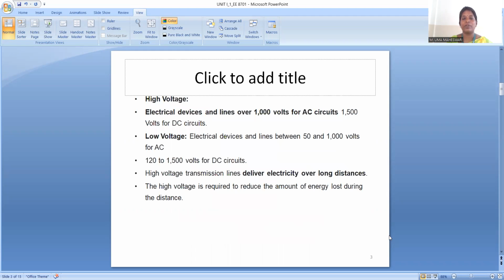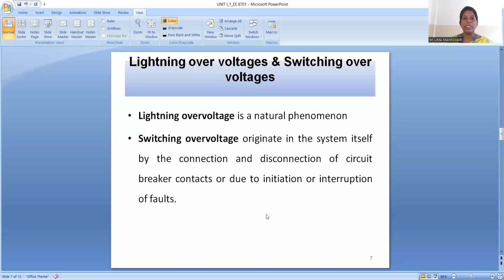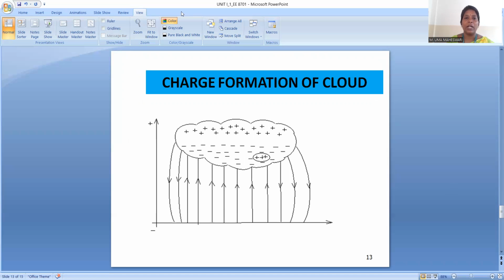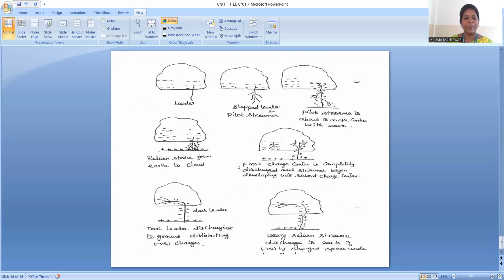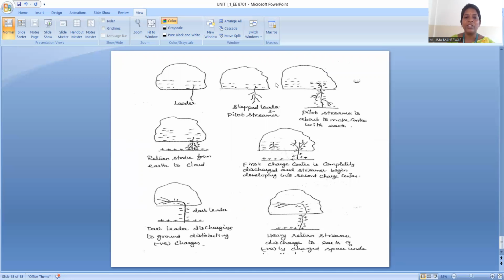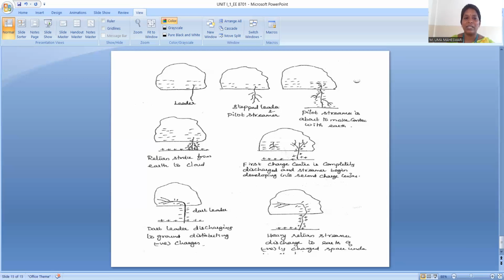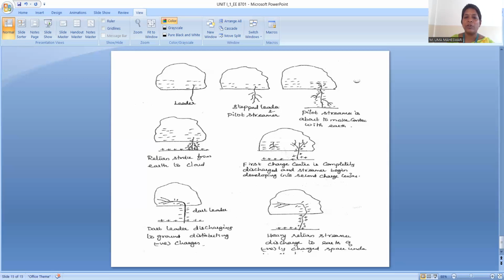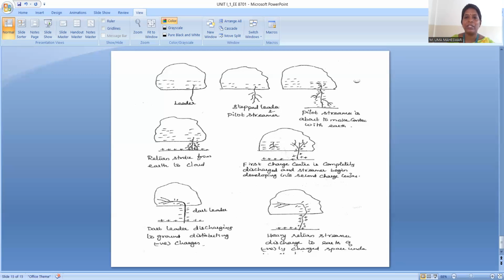HVE UNIT 1 1